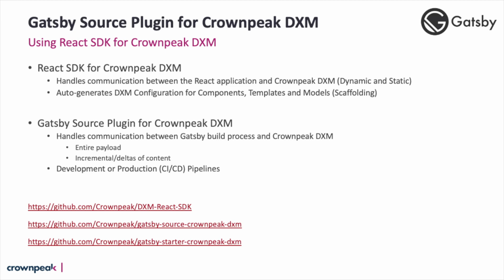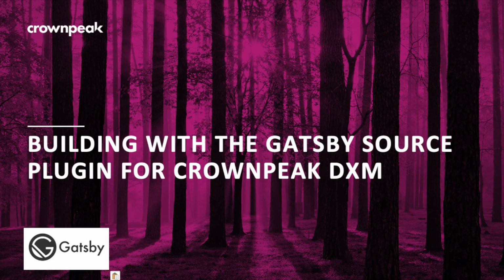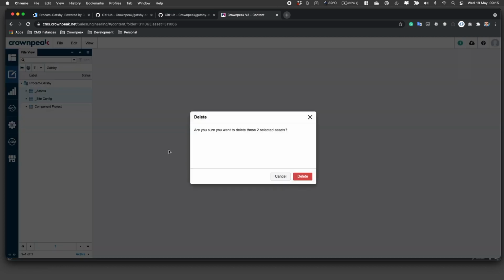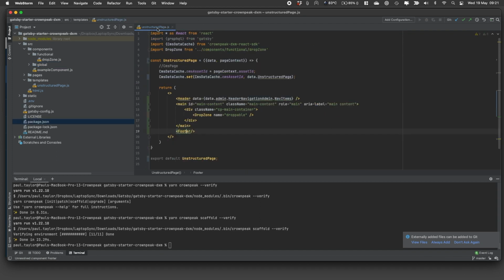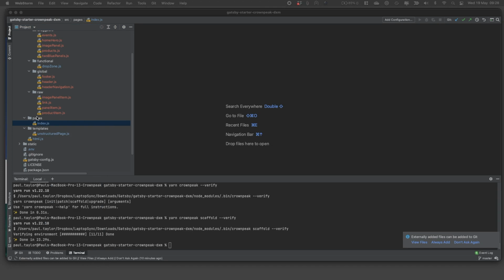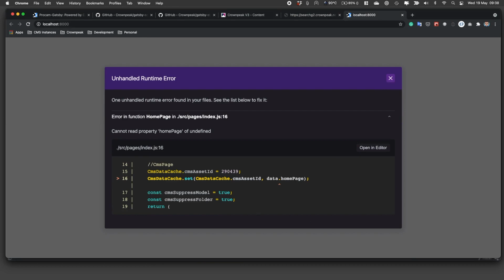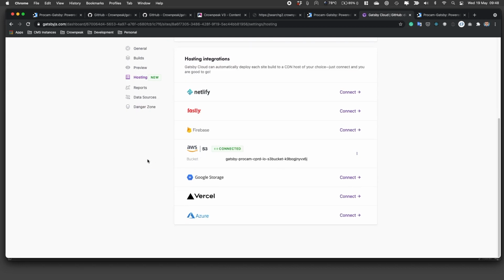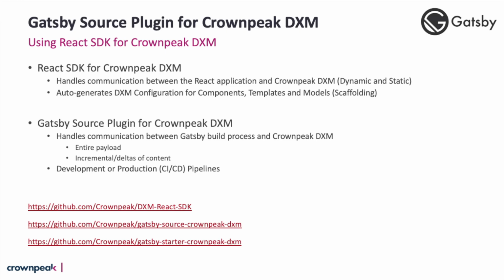Gatsby Source Plugin for Crownpeak DXM